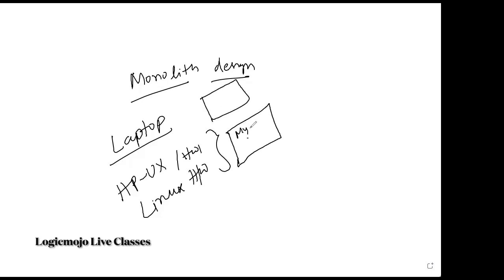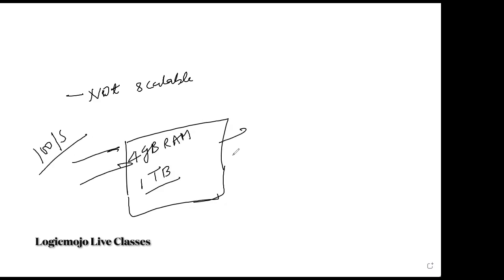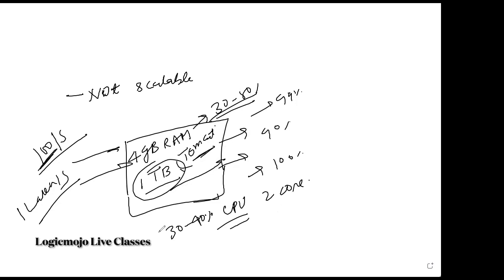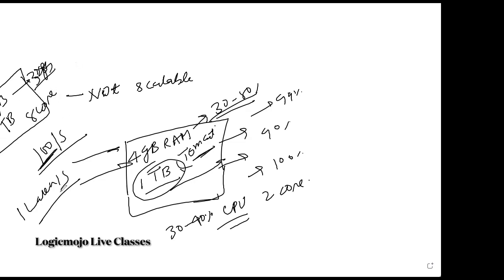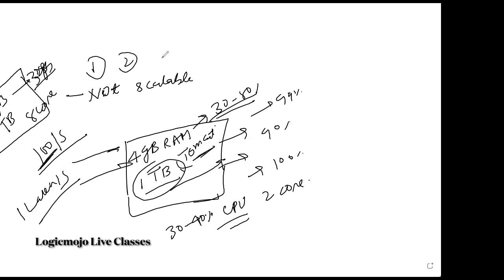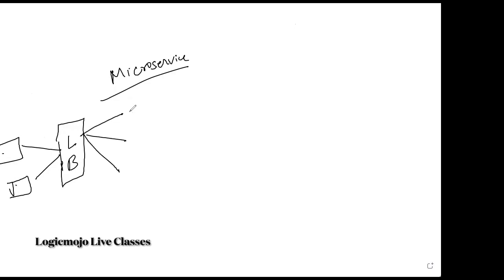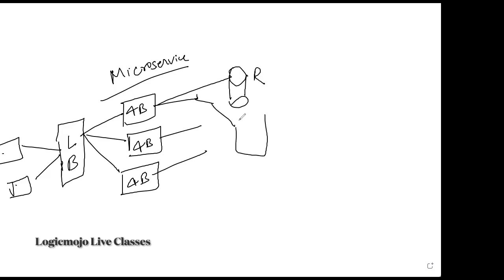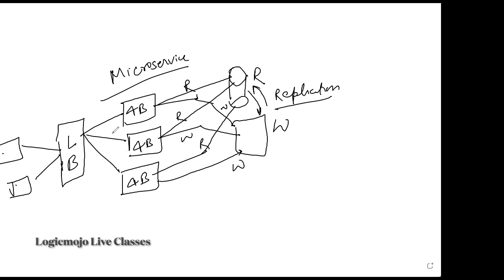Monolithic vs MicroService Architectures | Why MicroService is Better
Discusses the topic of monolithic vs microservice architectures, including a list of pros and cons of each option

Monolithic architecture is a traditional approach where an application is built as a single, self-contained unit with all components tightly coupled together. In contrast, a Microservices architecture is a modern approach that divides an application into smaller, independent services, each with a specific business function and loosely coupled with other services.

There are several reasons why a Microservices architecture is generally considered to be better than a Monolithic architecture:

Scalability: Microservices can be scaled independently, allowing specific services to be scaled up or down as needed, without affecting other parts of the application. This makes it easier to handle changes in traffic and ensures that resources are used efficiently.

Resilience: Because Microservices are loosely coupled, a failure in one service does not affect the rest of the application. This makes the overall application more resilient and easier to maintain.

Agility: Microservices allow for faster and more frequent updates, as changes can be made to individual services without affecting the entire application. This means that new features and bug fixes can be deployed more quickly, improving time-to-market.

Technology Flexibility: Different services can use different technologies, allowing teams to choose the best tool for each job. This means that teams can innovate faster and stay up-to-date with the latest technologies.

Team autonomy: Microservices allow for teams to own specific services and work autonomously, making it easier to manage large and complex projects.

Overall, Microservices architecture is generally considered better than Monolithic architecture because it offers more flexibility, scalability, agility, and resilience, making it an ideal choice for modern applications that need to handle a high degree of complexity and scale.